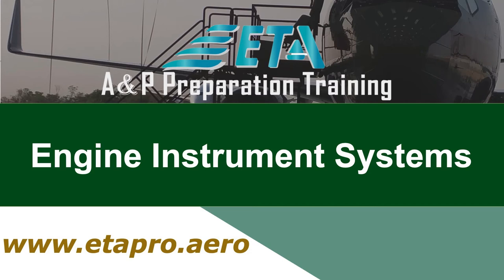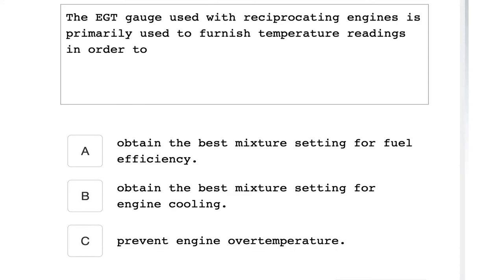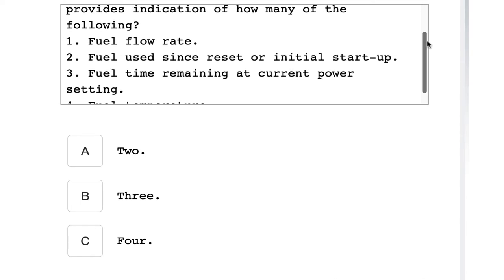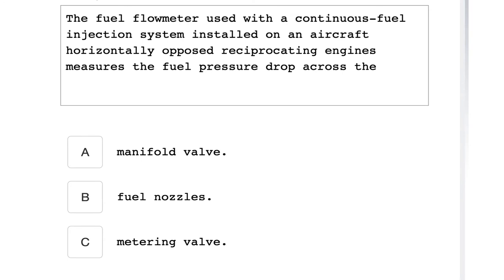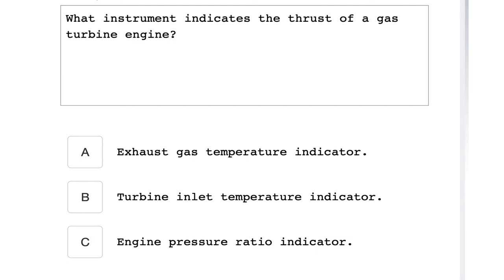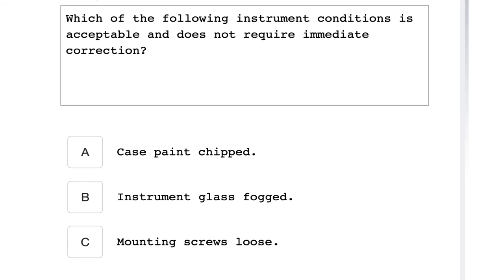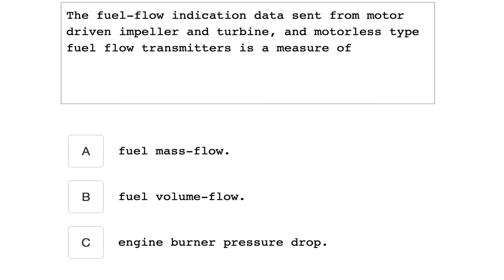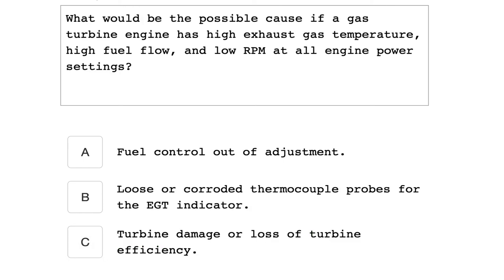Powerplant: Engine Instrument Systems Study Guide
In this study guide we will cover Engine Instrument Systems from FAA-H-8083-32A, Aviation Maintenance Technician Handbook-Powerplant Volume 2 Chapter 10

This channel helps provide guidance's to Aircraft Maintenance Technicians (AMT's) who wants to become familiar with the requirements and to successfully obtain an FAA Airframe and Powerplant (A&P) certificate.

rev.202009